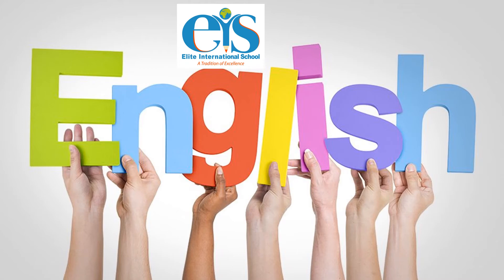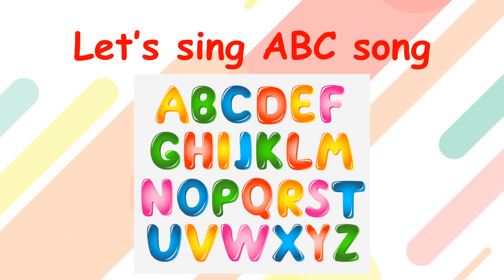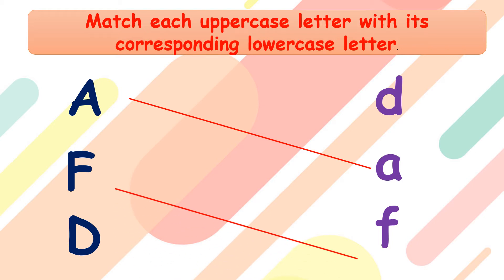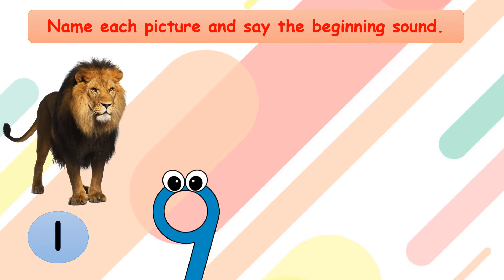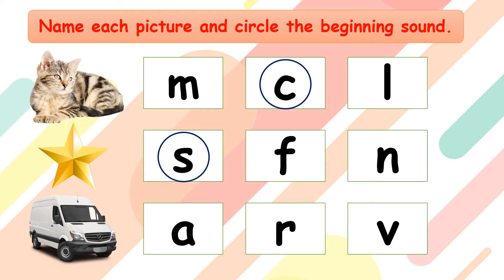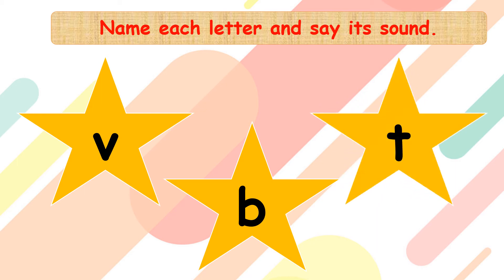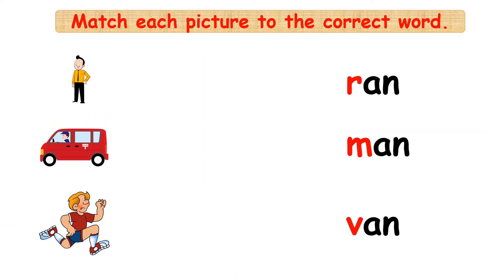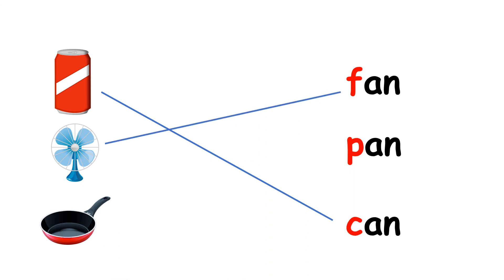Pre K English Revisit letters